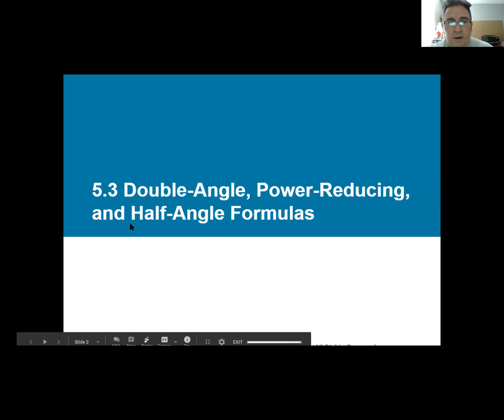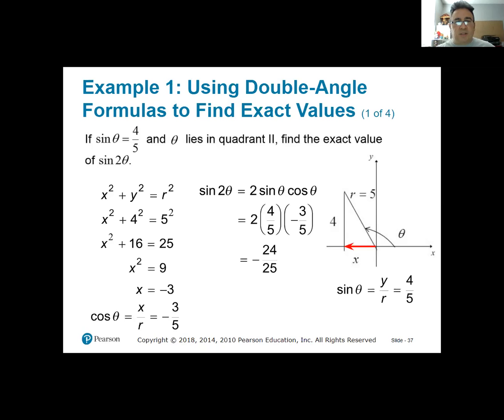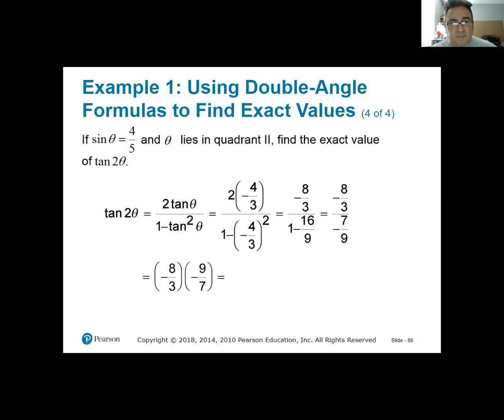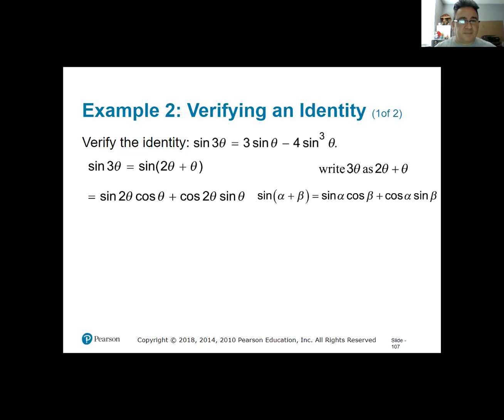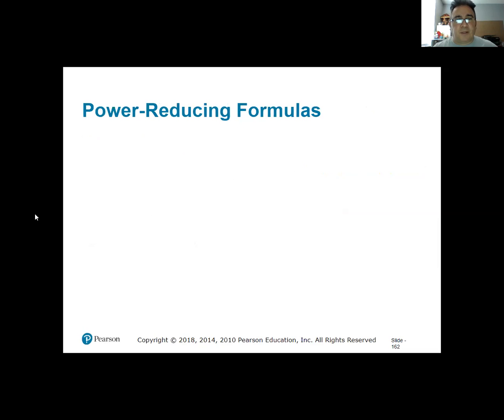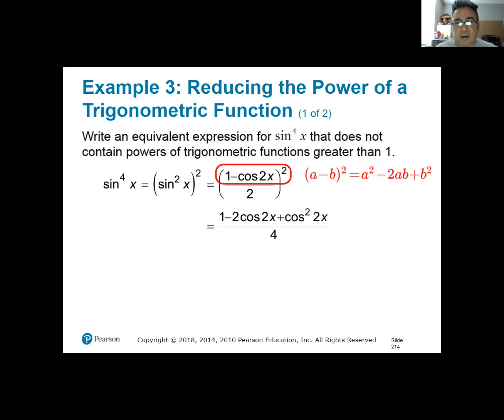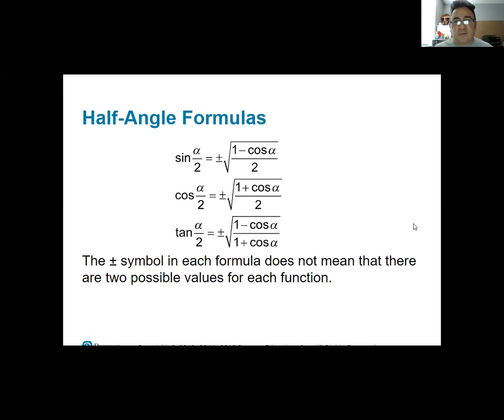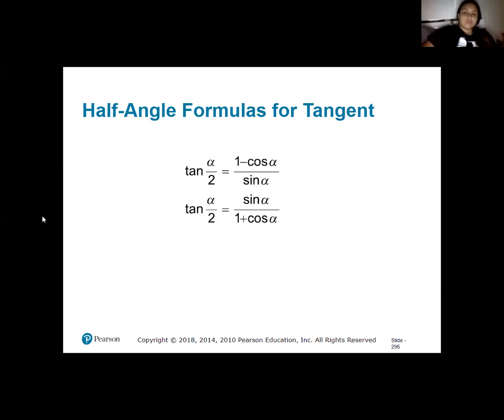5 3 ClassDiscussion Makeup